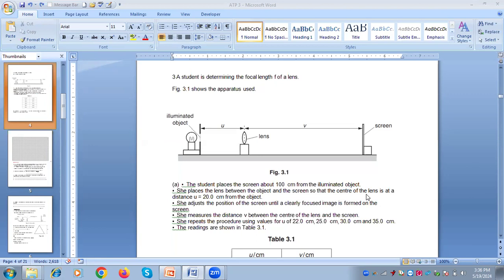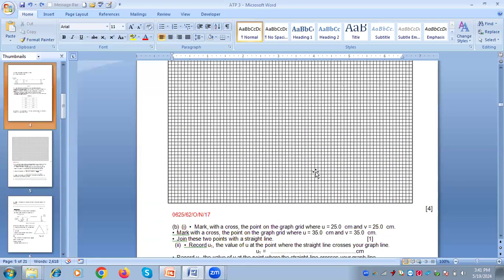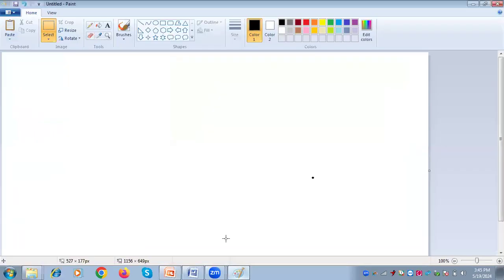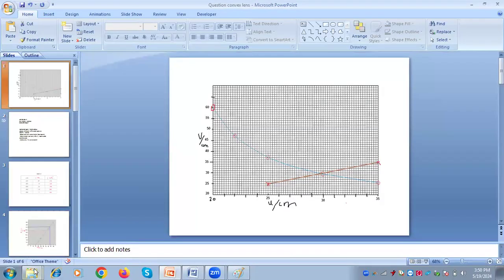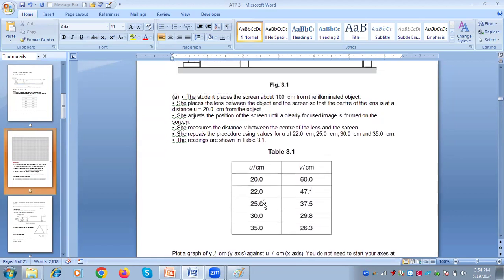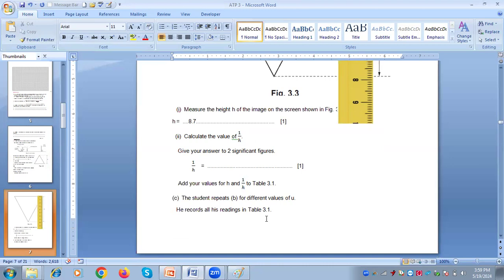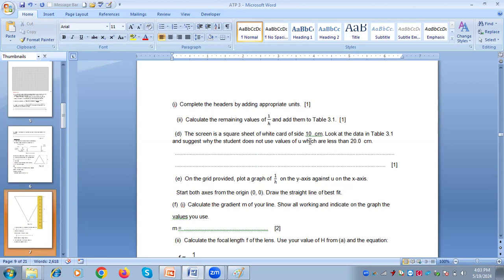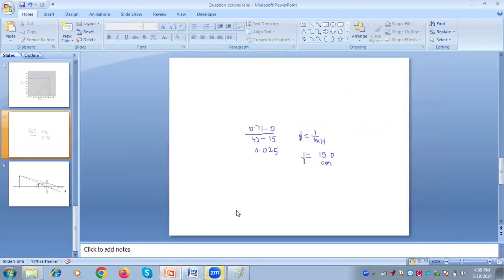ATP Questions lenses/ Cambridge IGCSE P6 | O levels P4 Explained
In this video two questions are explained. 1) 0625/62/O/N/17 (Q3)
(2) 5054/42/M/J/23 Q3 | Full explanation of Converging lens ATP questions | Graphs for lens questions are plotted.
To find the focal length of a convex lens by plotting graphs between u and v or between 1/u and 1/v Object distance and image height follow the steps
1. Fix the convex lens in the holder.
2. Use the lens to focus an object like a tree on a white screen or a wall.
3. Precisely focus the image of the object on the wall or screen until a sharp image is obtained.
4. Calculate the distance between the lens and the wall or screen. It will be the rough focal length of the lens.
5. Mount the holder with the lens in a locked upright, and place the upright at the 50cm mark.
6. Tune the orientation of the lens in such a way that its surface is perpendicular and vertical to the optical bench’s length.
7. Maintain the upright fixed in the above position throughout.
8. Use the thin optical needle as the object (O). Fix it in the outer, laterally movable upright close to zero ends.
9. Adjust the illuminated object upright, and place it at a distance close to 1.5 times the acquired approximate focal length of the lens.
10 . Adjust white paper used as screen at a distance where clear well defined image is obtained